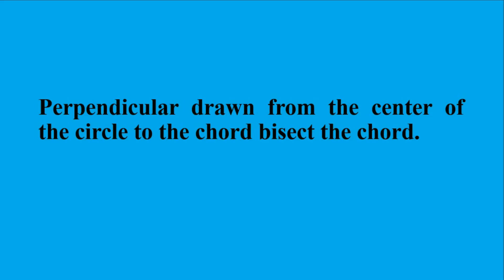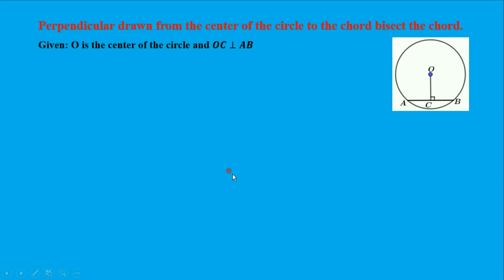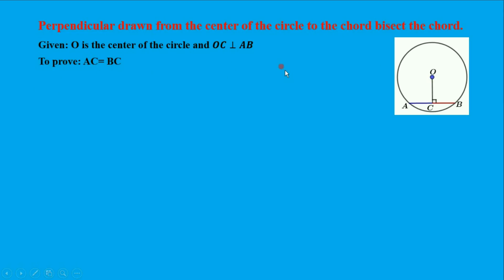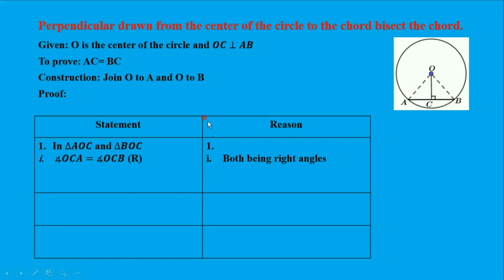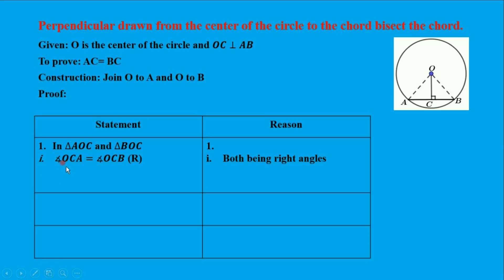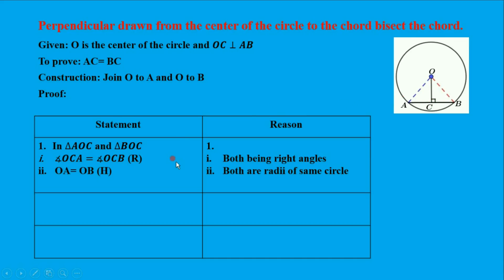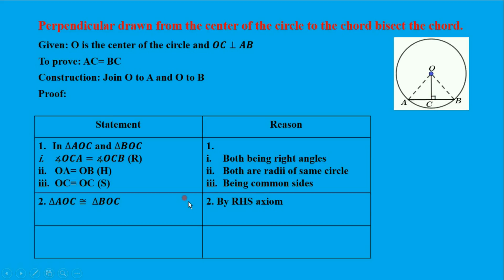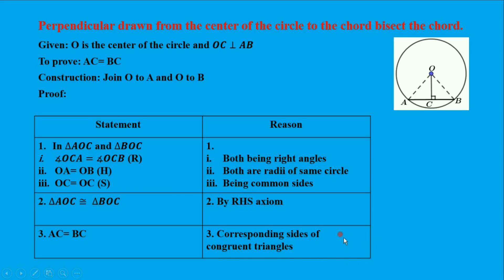Perpendicular drawn from the center of a circle to a chord bisects the chord.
Circle Theeorem: perpendicular drawn from the center of a circle to a chord bisects the chord.

A line joining the middle point of a chord and center of a circle is perpendicular to the chord